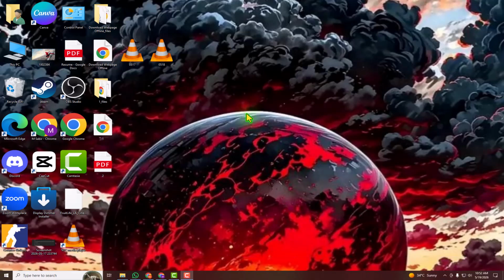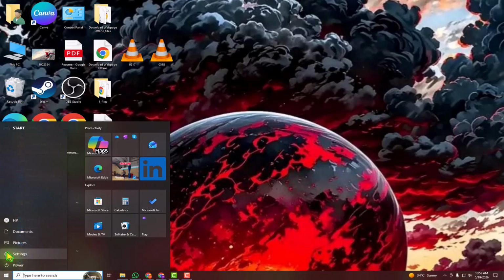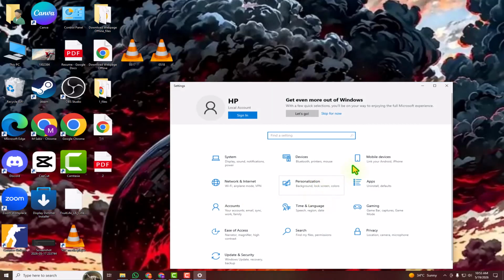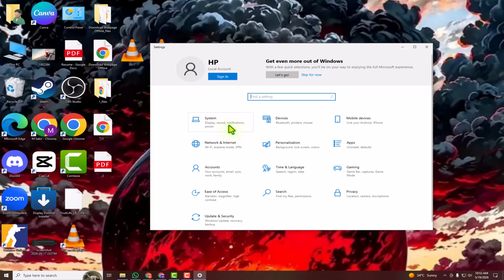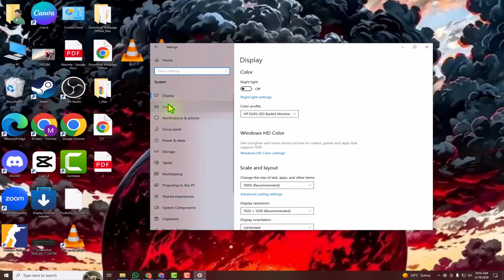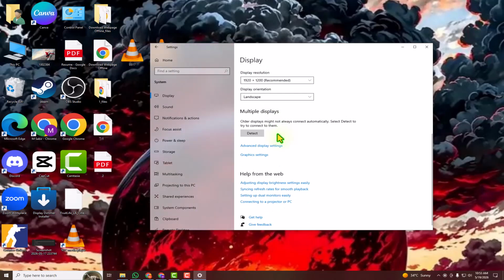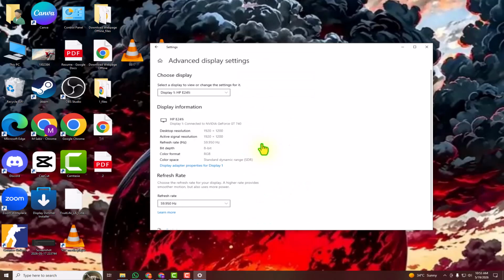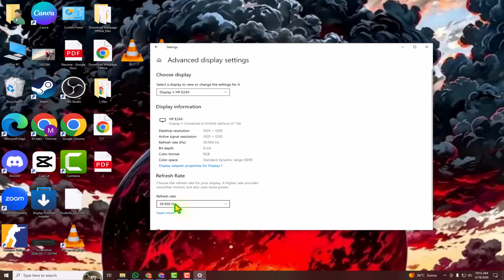How to Check Monitor Refresh Rate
Learn how to check monitor refresh rate using the exact method shown in this tutorial. In this video, I show how to open display settings on your PC, go to advanced display options, and check the current refresh rate of your monitor like 60Hz, 75Hz, or 144Hz.

Follow these simple steps carefully to make sure you can easily find and verify your monitor’s refresh rate on your system. Watch till the end to see the full process.